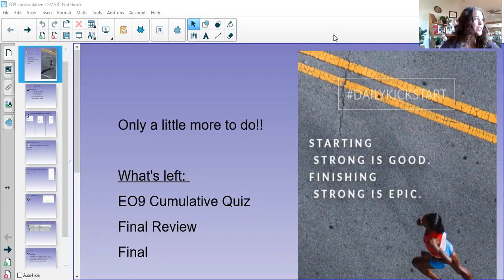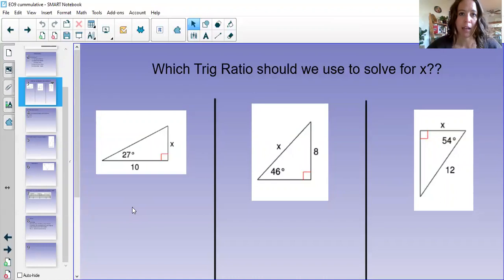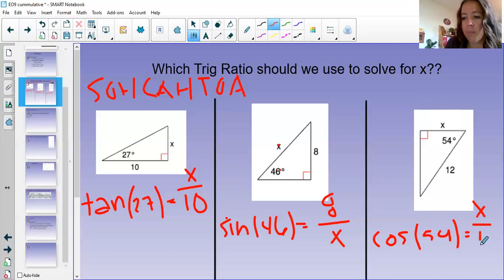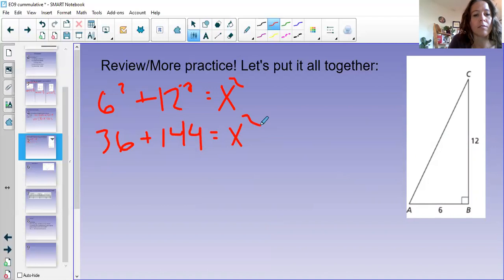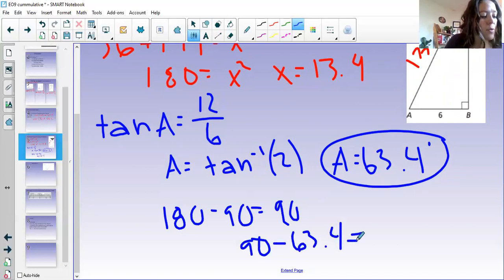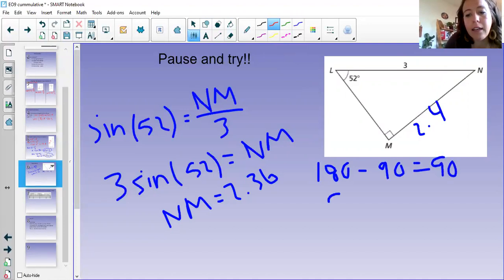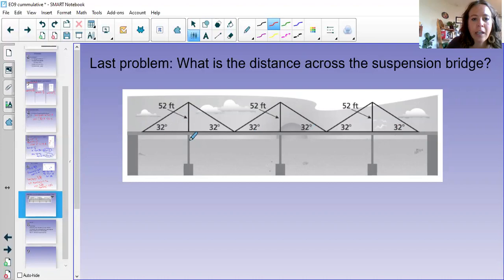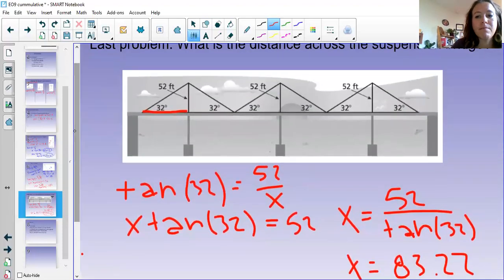Math 2 EO9 cumulative